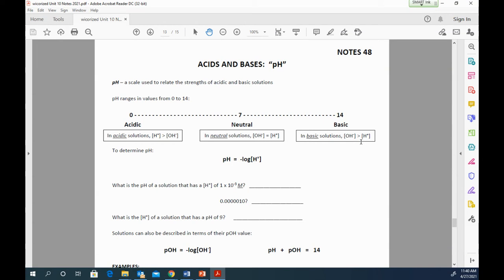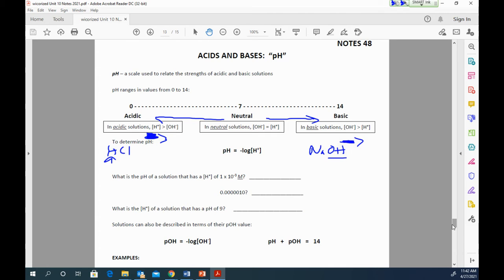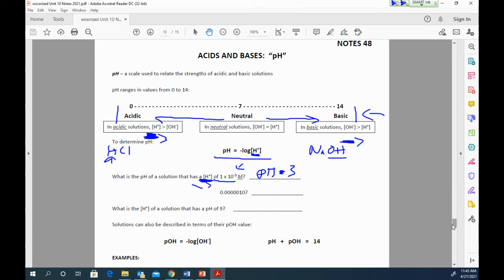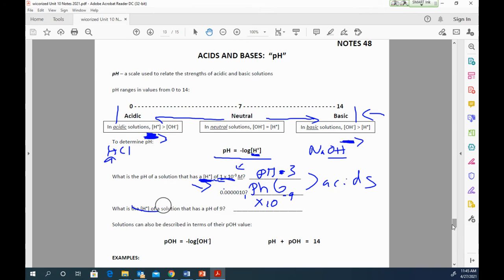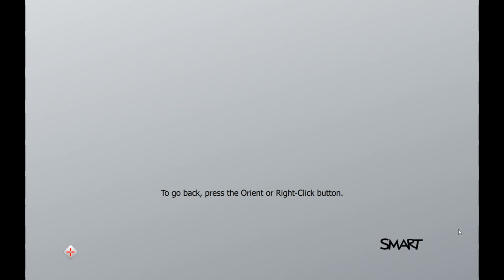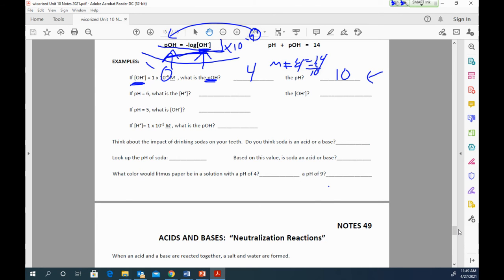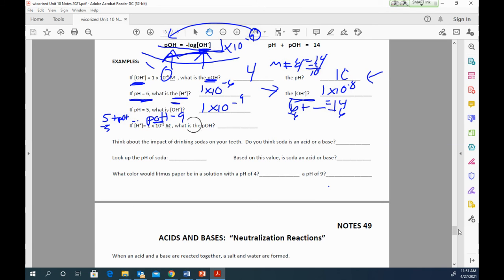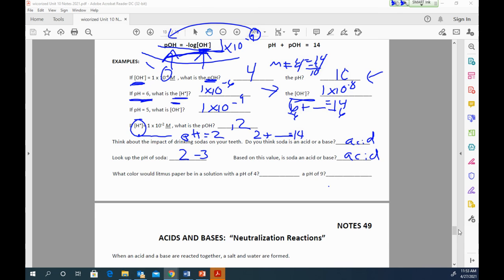Unit 10 Notes 48 Acid Base "pH"